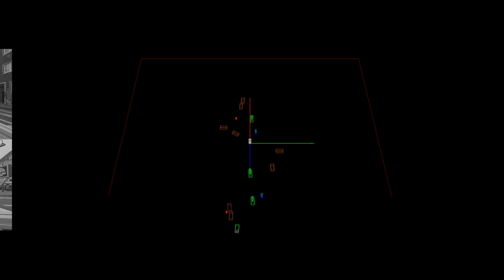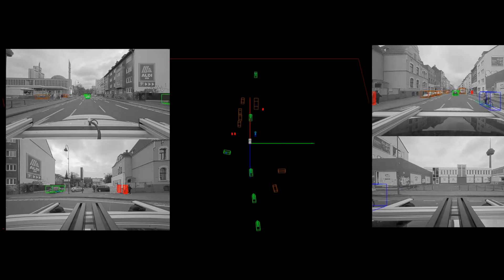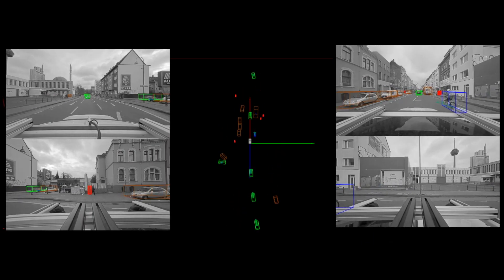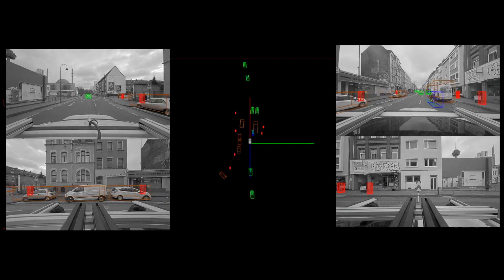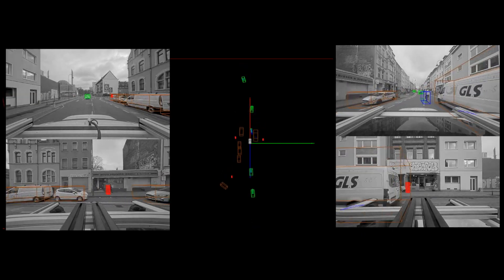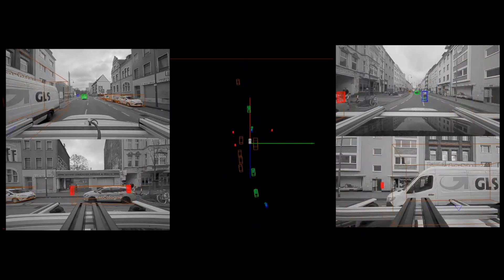Aptiv Innovation in Motion Ep. 4: Advanced Radar Means Advanced Perception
Imaging radar and machine learning are pushing the boundaries of what is possible. In this episode, find out how these technologies are giving vehicles a much more complete view of the world around them than ever before.